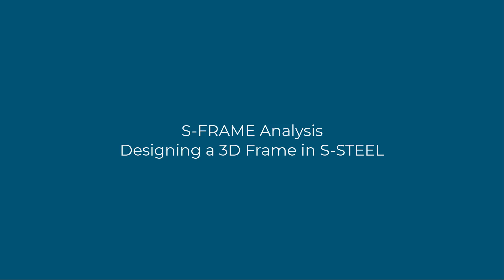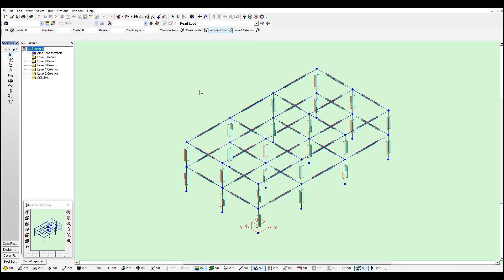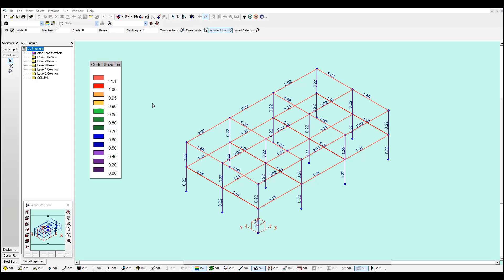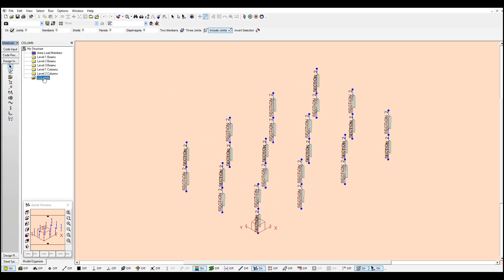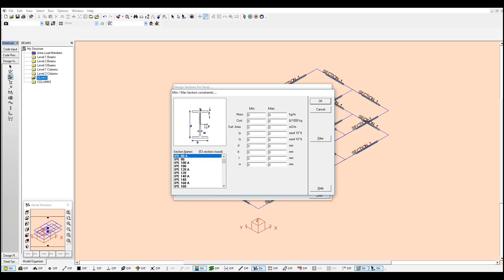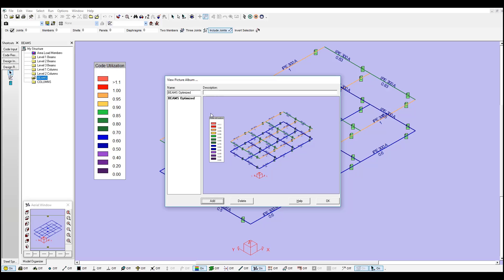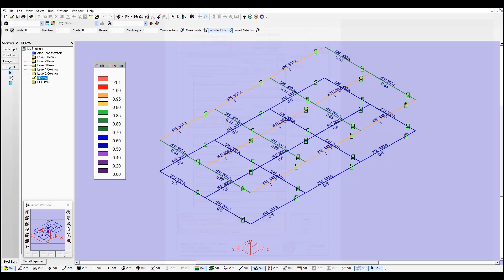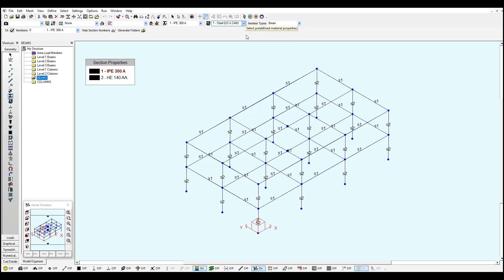S-Steel 2022 - Designing a 3D Frame in S-STEEL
In this video, we will discuss how a 3D model, created in S-FRAME, can be optimized in S-STEEL.